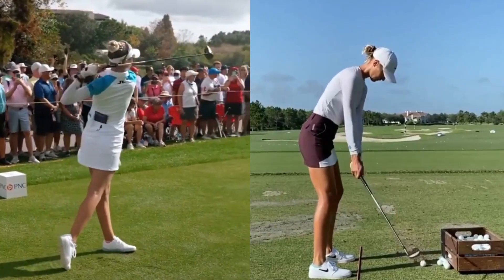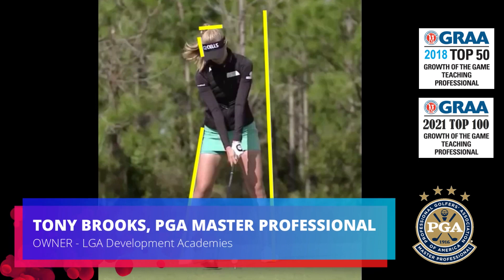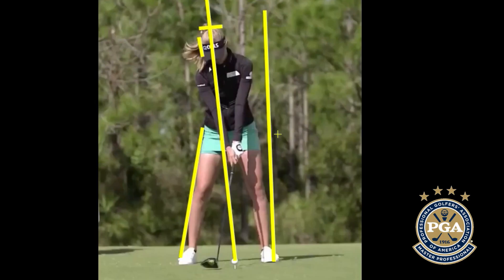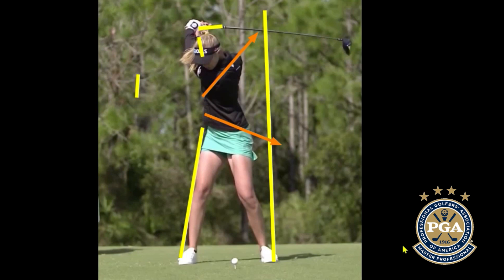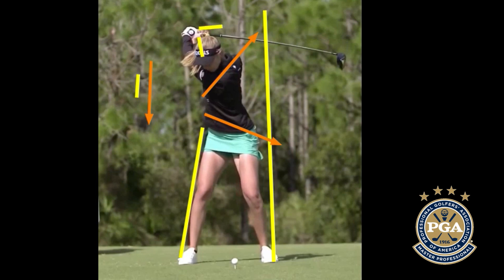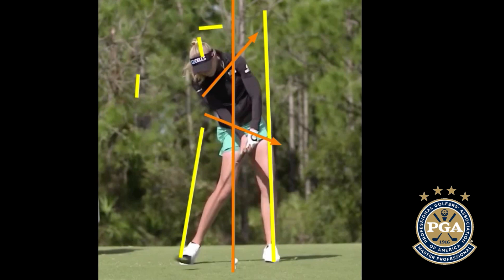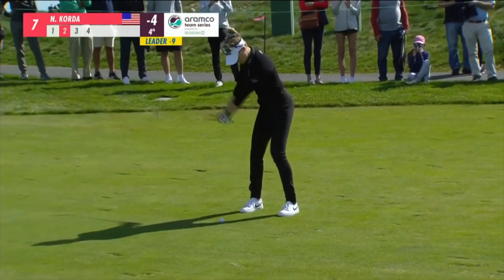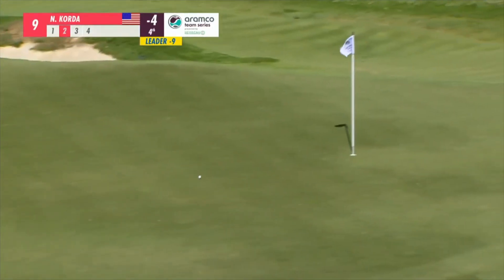LPGA Superstar Nelly Korda and Why Her Golf Swing Works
In this video, watch as Nelly Korda hits a monster drive and learns why her golf swing works so well. Her explosive power and consistent trajectory is due to her unique golf swing, which is based on power and tempo.

If you're interested in learning more about one of the world's top professional golfers, be sure to check out this video. Nelly Korda has a tremendous golf swing that is based on power and tempo. In this video, watch as she hits a monster drive and learns why her golf swing works so well. Her explosive power and consistent trajectory is due to her unique golf swing, which is based on power and tempo.

How To Improve Your Golf Swing Sequence - This drill will teach you everything you need to know!

For information on our development programs around Southern California in Los Angeles, San Diego and the Coachella Valley please

00:00 Introduction
01:01 Ball position
02:00 Width / X-Factor
03:40 Transfer and tilt/turn
04:28 Impact and wrist action
05:27 Post impact